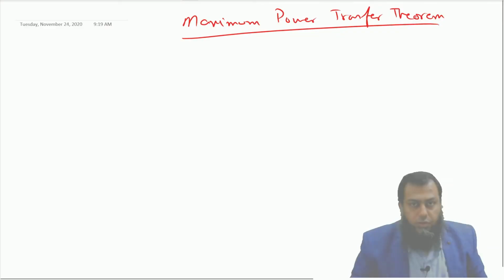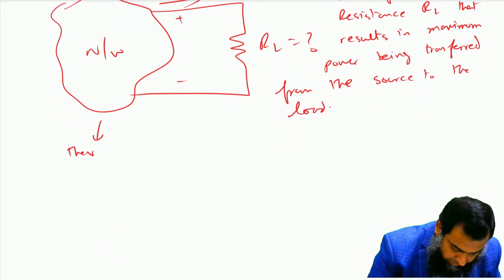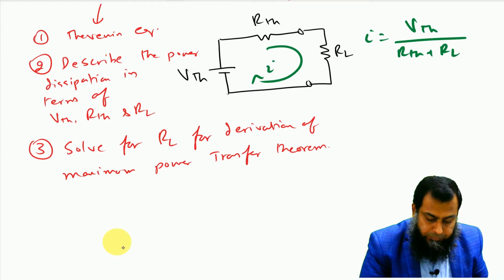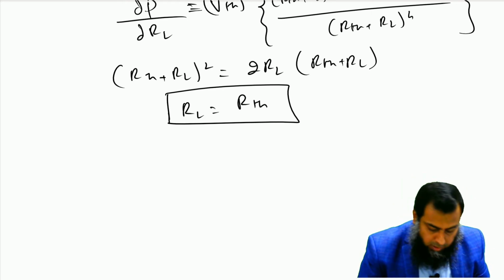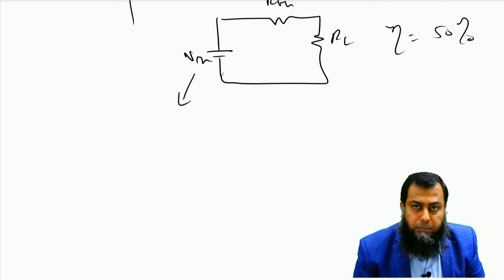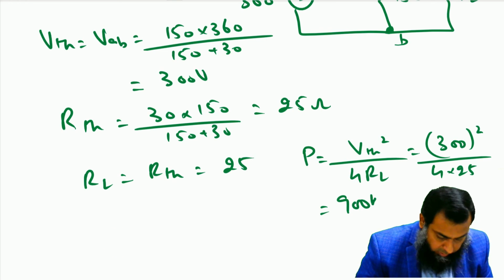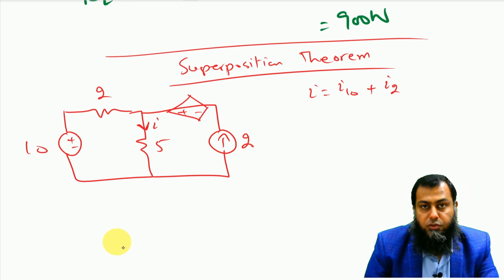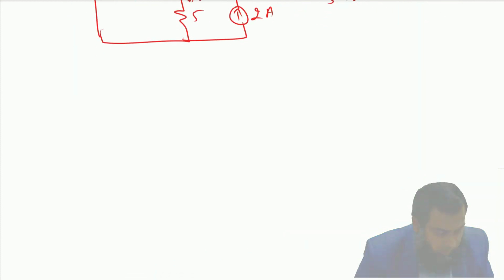Maximum Power Transfer Theorem and Superposition theorem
In this video lecture, the maximum power transfer theorem and the superposition theorem are explained. Maximum power transfer theorem is an important theorem in basic electrical engineering as it deals with finding the load resistance to fetch maximum power from the source. The theorem of superposition is also explained in this video lecture. The superposition theorem states that if there are multiple independent sources connected in a network, then the response of that network is a cumulative impact of all the individual sources.  The following paper provides more insight about the application of superposition theorem on dependent sources.

The timeline of this video lecture is as follows.
00:00 Intro
00:07 Today's topics
00:49 Maximum power Transfer Theorem (MPTT)
02:57 Circuit solution using MPTT
04:00 Proof of MPTT
09:43 Example of MPTT
11:30 Superposition theorem
15:28 Future plan